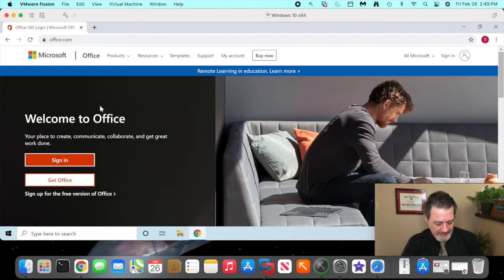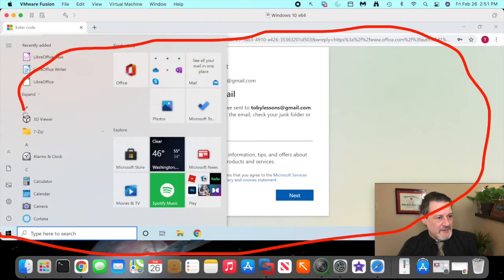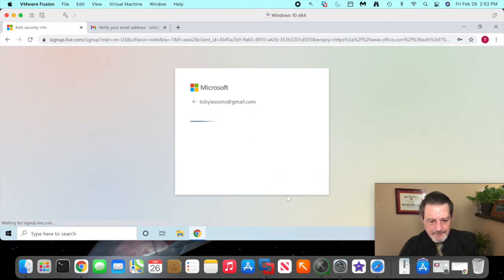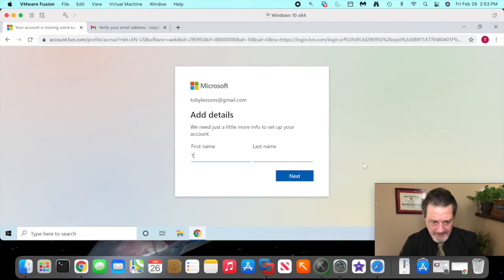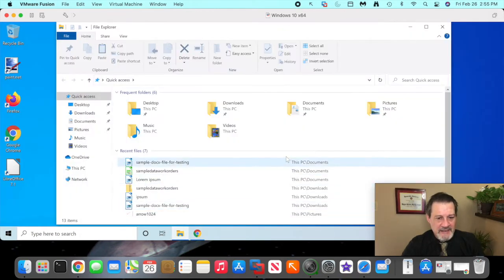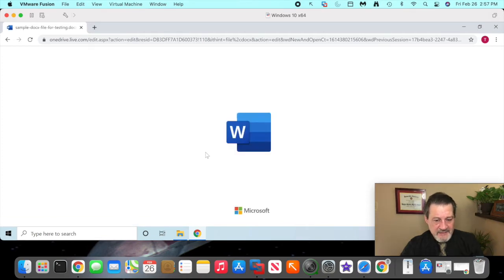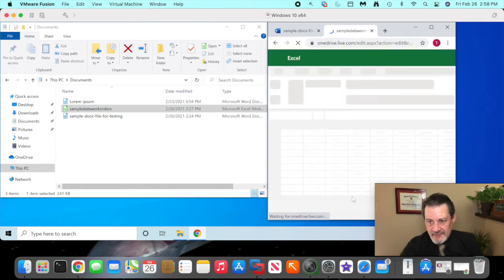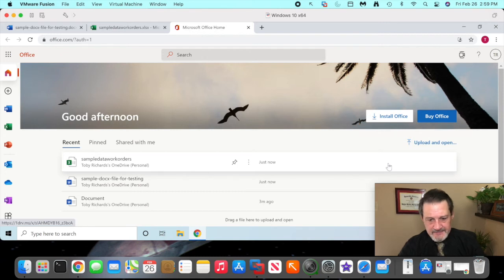Microsoft Office Online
Microsoft Office Online is free. I'll show you how to sign up for it, and how to move your documents there. Access and edit your files with any web browser on any computer.

Here is a link to an easy to read list of all my videos. I keep it up to date.